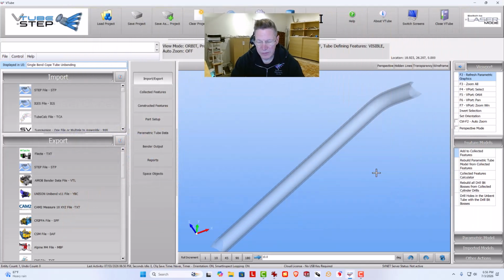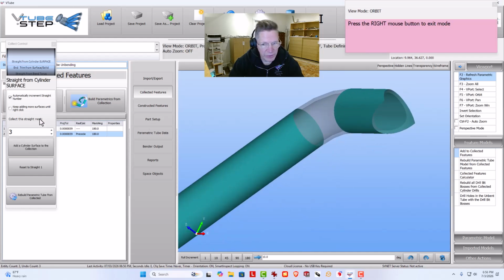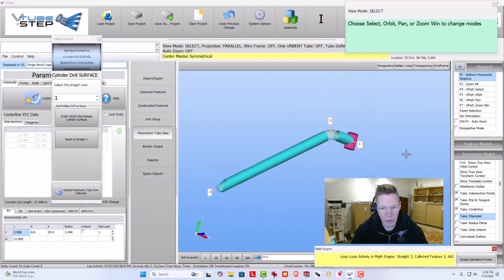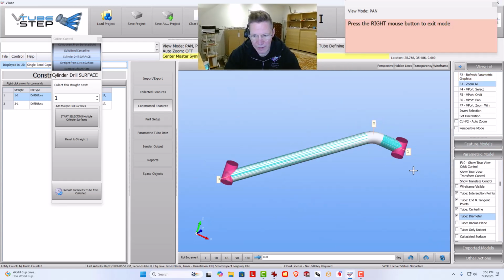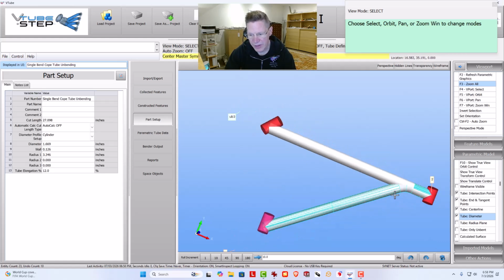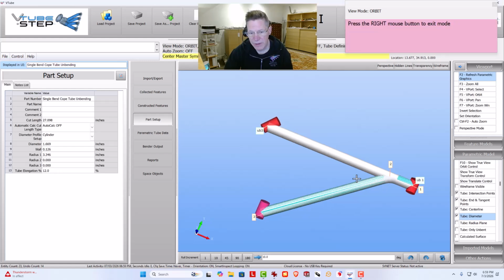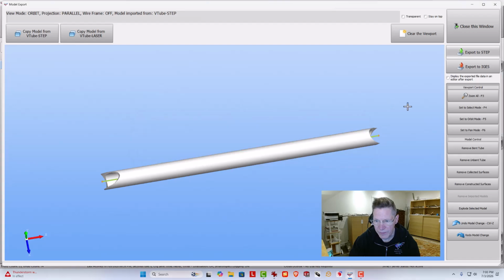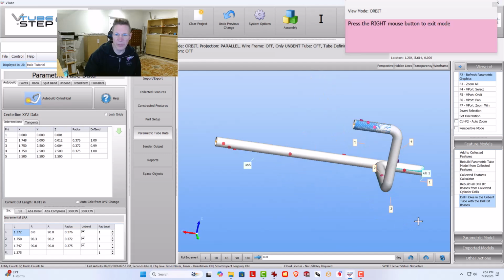VTube-STEP Unbending a Tube with Coping for LASER Cut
See how to unbend a tube with holes or coping in VTube-STEP for export to LASER cutters.